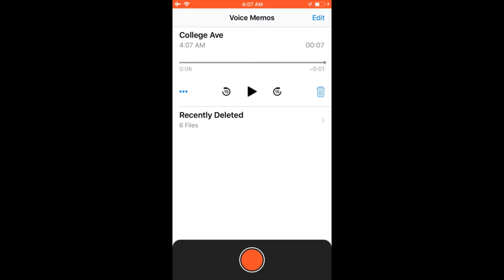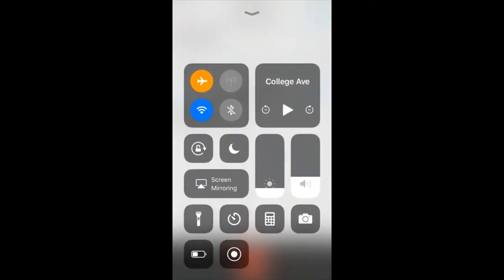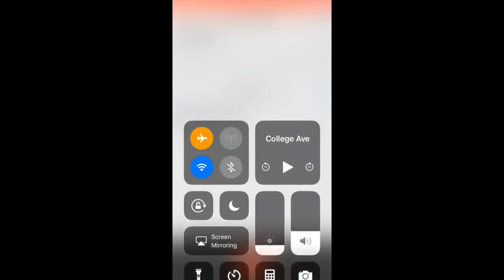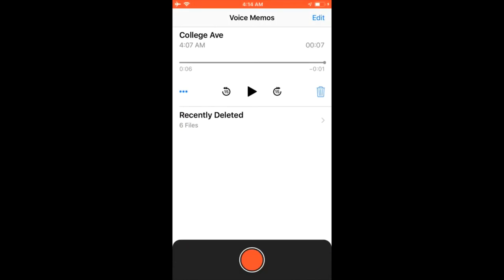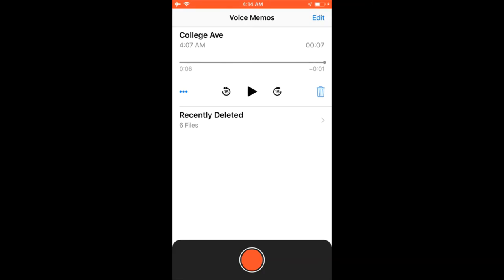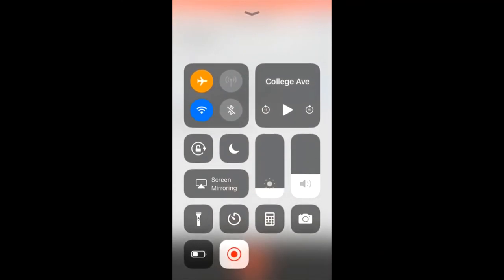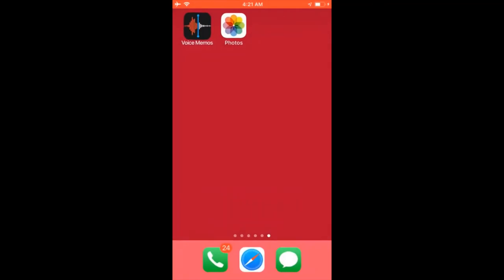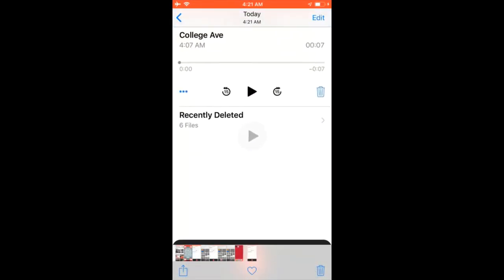VOICE MEMOS TO VIDEOS ON PHONE (new method); how to turn voice memos into videos on your iphone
In this video, I will show you how to convert voice memos into a video file format on your phone.